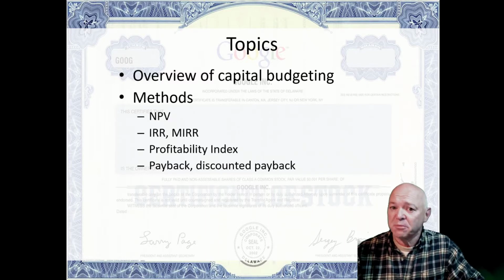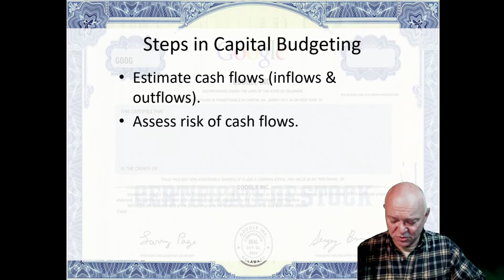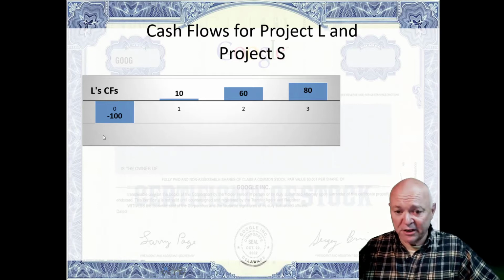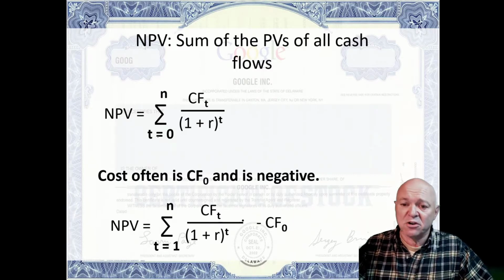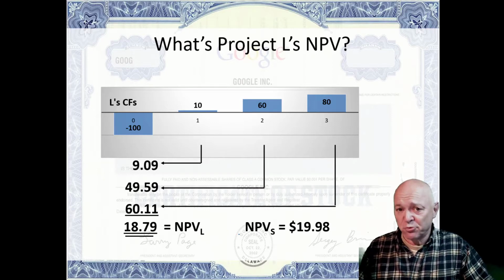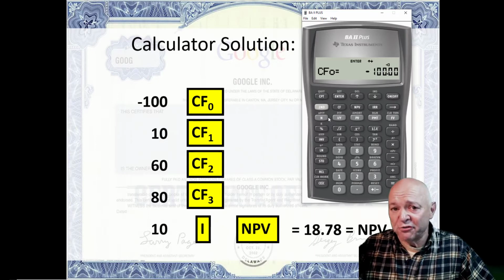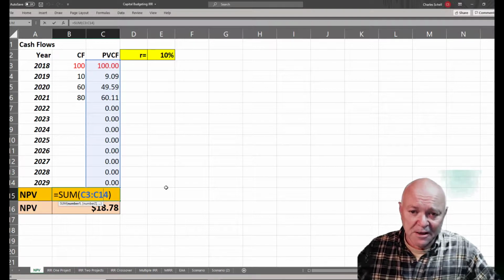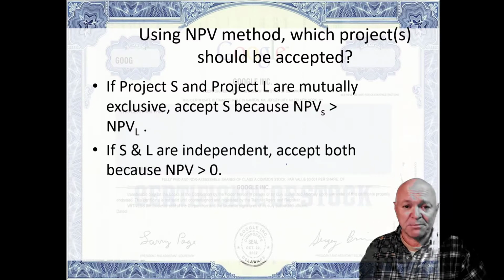Capital Budgeting NPV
Part 1, part 2 covers IRR